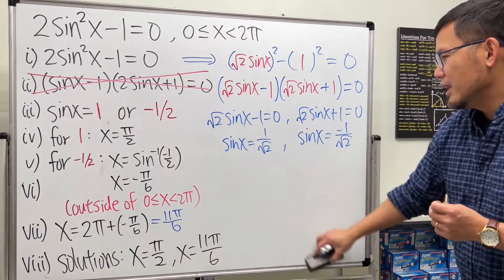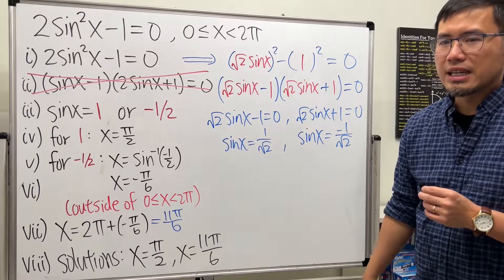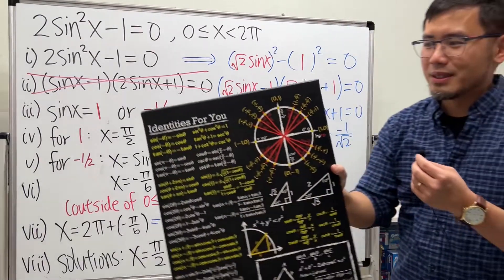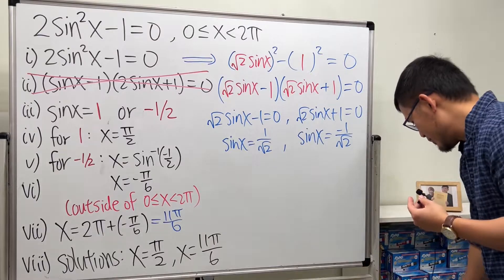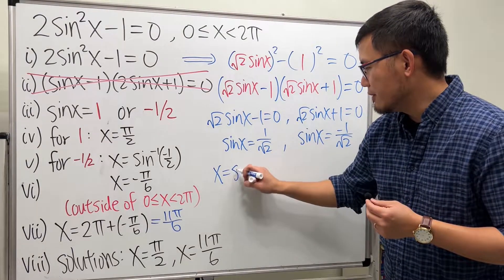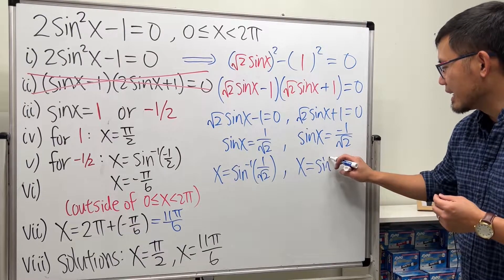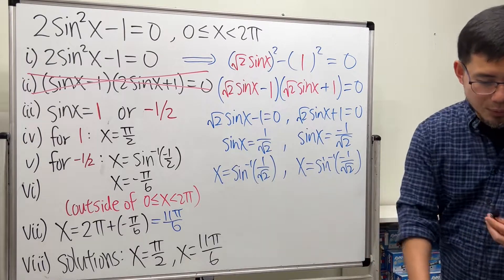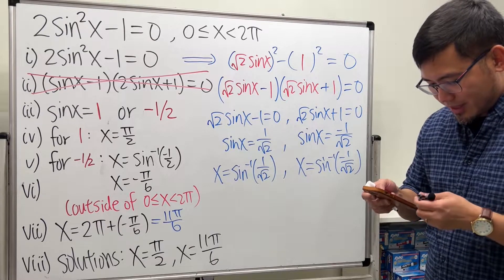A proof that calculus teachers are human, too.